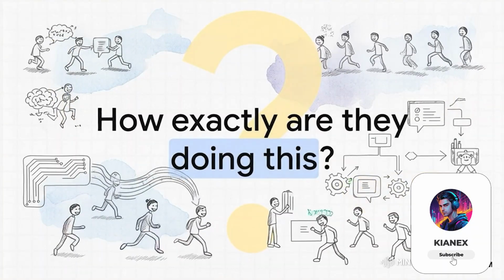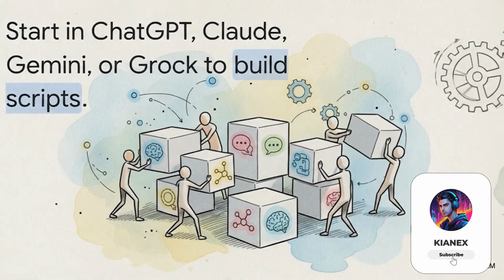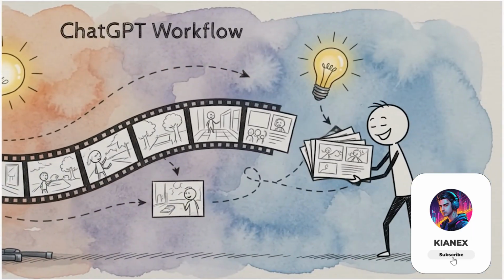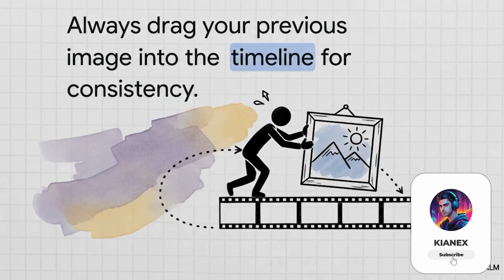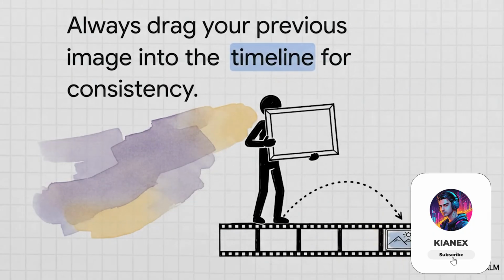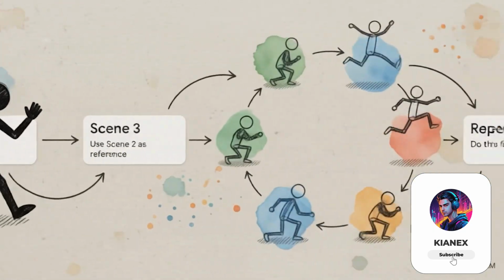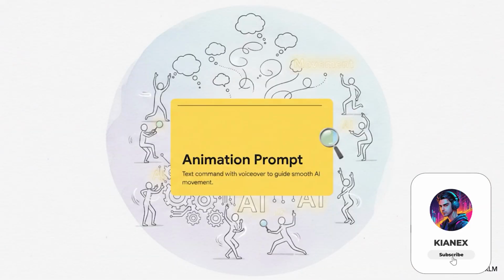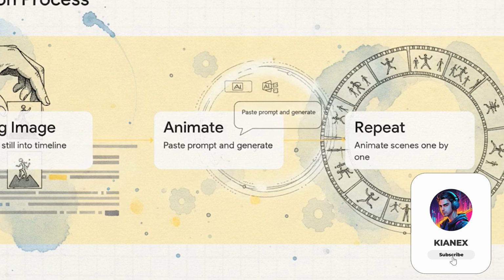I Made $10K/Month With Viral Stickman Animations (Full Tutorial)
Learn how to create viral stickman animations that can generate up to $10K per month with the power of ai and youtube automation. In this full tutorial, we will show you the secrets of making money on youtube with faceless channel ideas and ai content creation. With the help of tools like capcut animation and google flow, you can create stickman animation ai videos that go viral on youtube shorts. We will also cover how to use chatgpt content creation and nano banana ai to create engaging stickman animation tutorials. If you're looking for ways to make money with ai on youtube, then this video is for you. Discover the potential of ai stickman animation and ai video creation to take your youtube channel to the next level. By following this tutorial, you can create your own viral stickman videos and start earning money on youtube with the help of ai youtube automation and kianex.